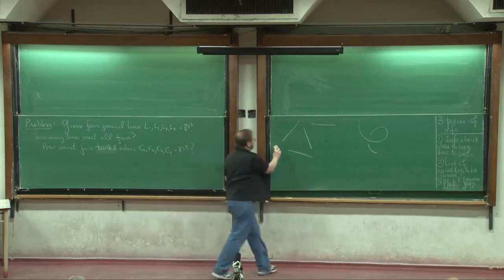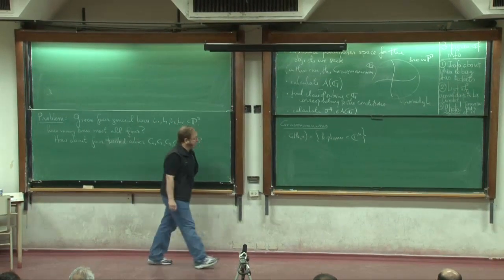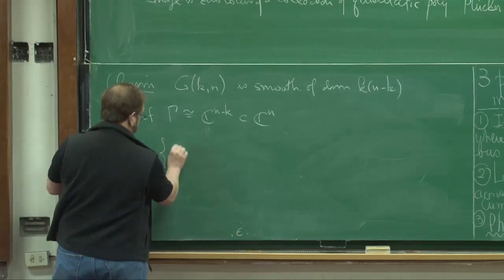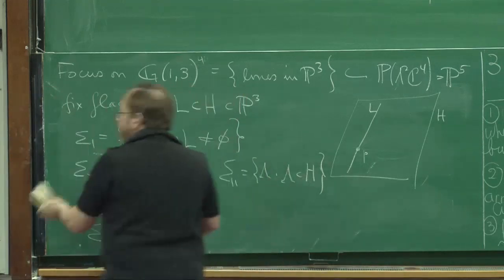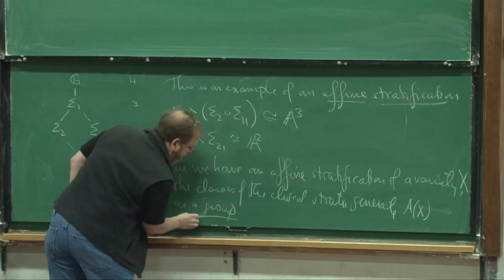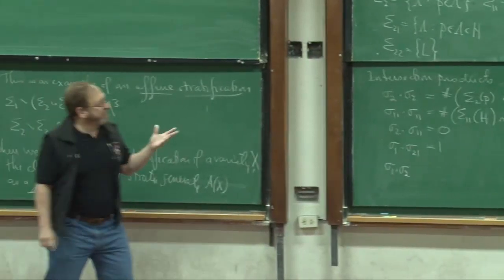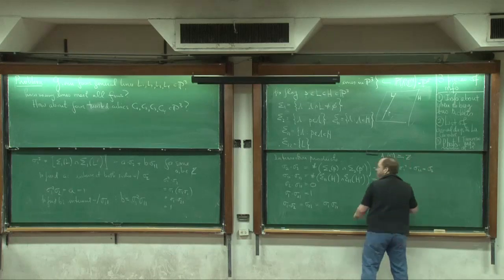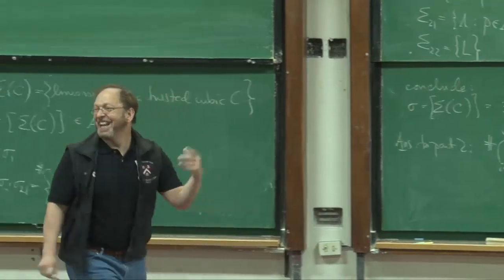Intersection Theory (2 of 5)